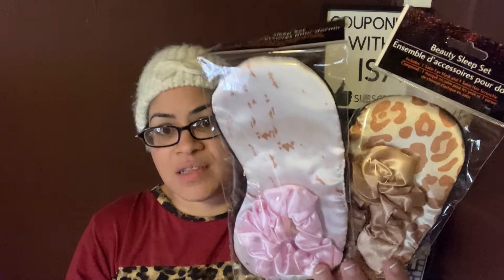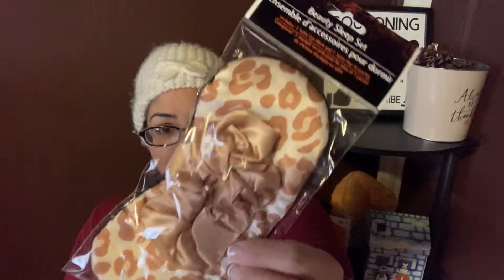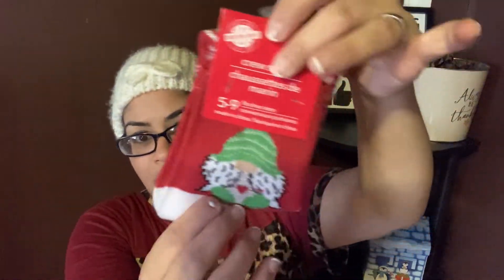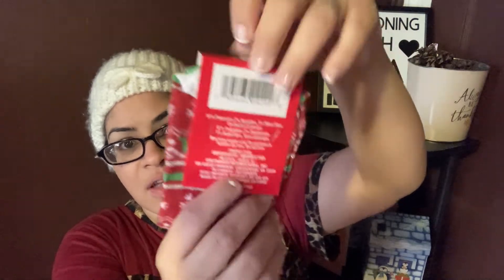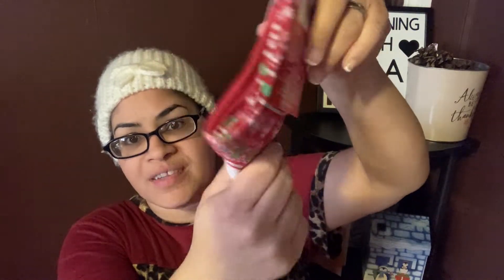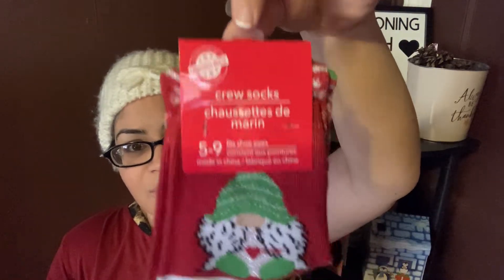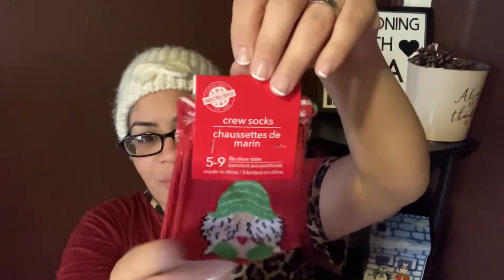NEW ITEMS AT DOLLAR TREE 🛍